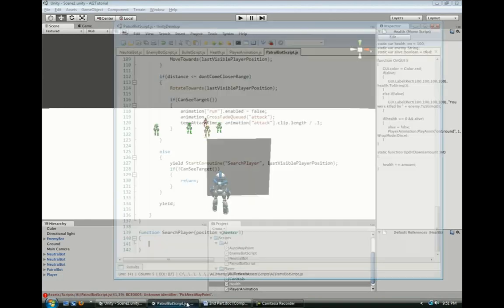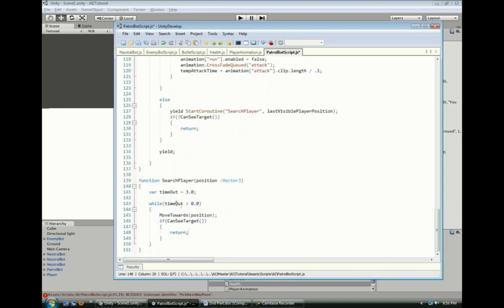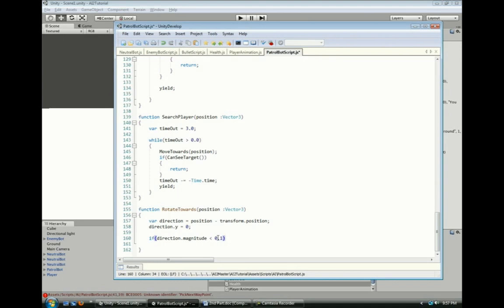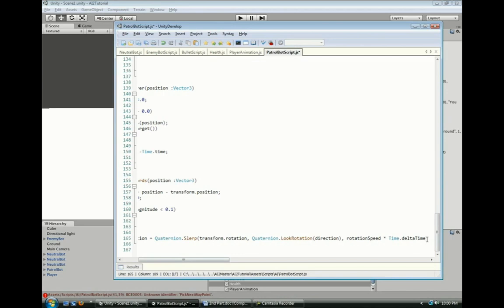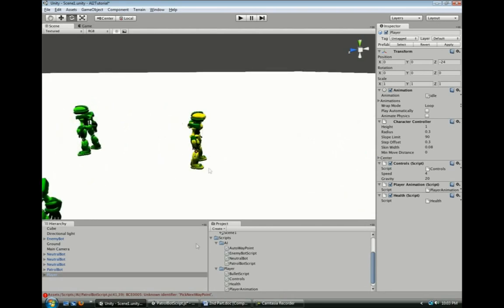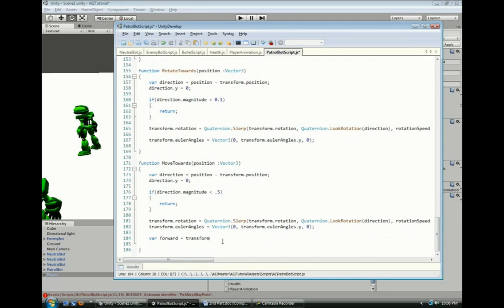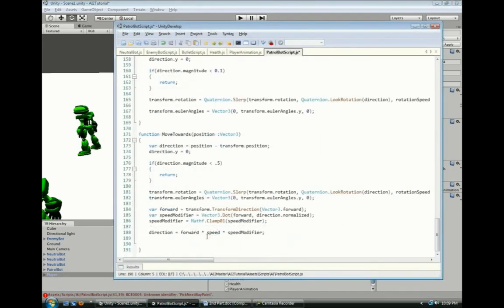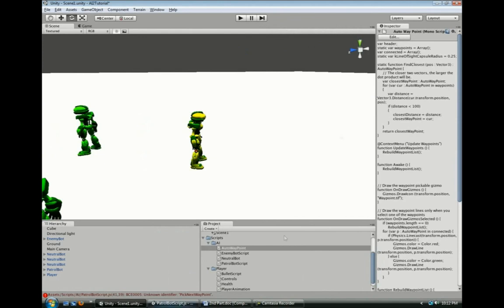Chapter 8 – Search, Rotate, and Move Functions